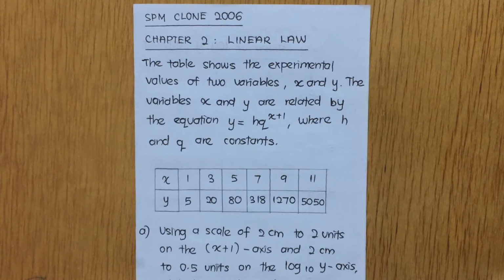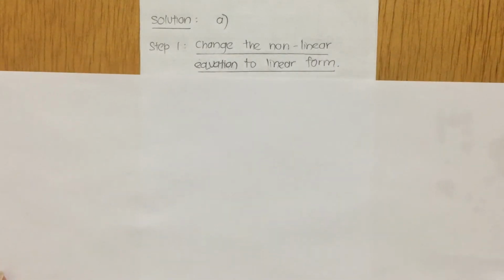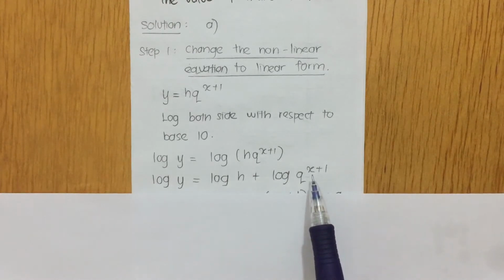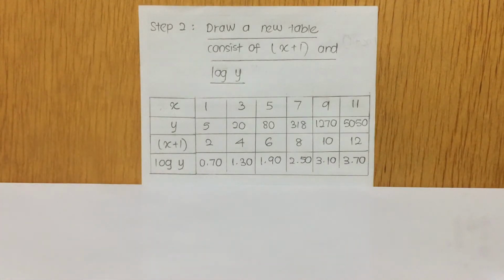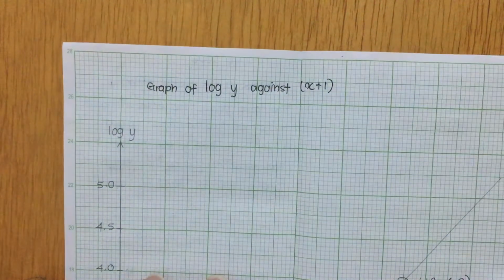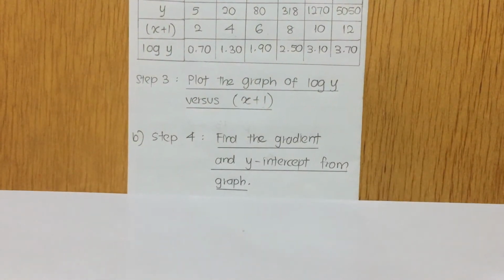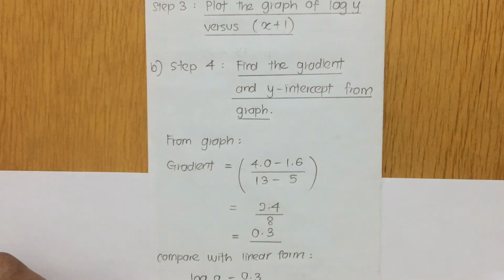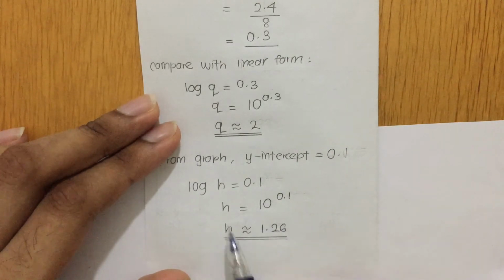Add Maths Long Question - SPM Clone 2006 | Linear Law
Video consist of add maths long question from spm clone 2006 from form 5 chapter 2 : linear law. Hope you will understand this add maths long question problem.

0:00 Question
1:31 Solution a)
8:10 Solution b)